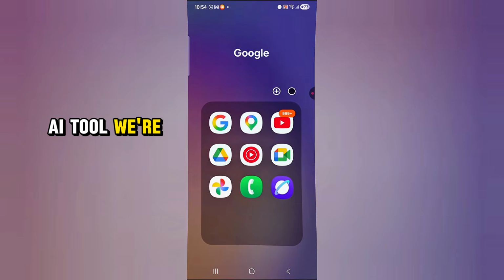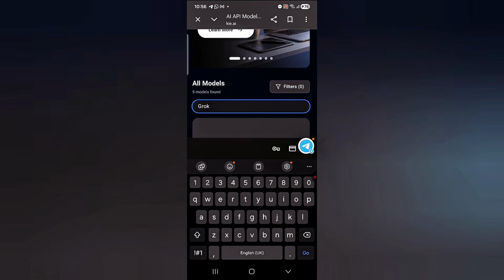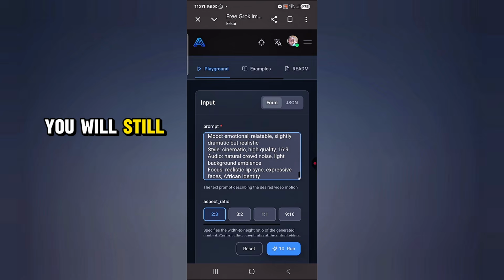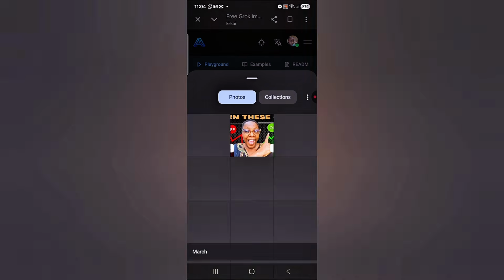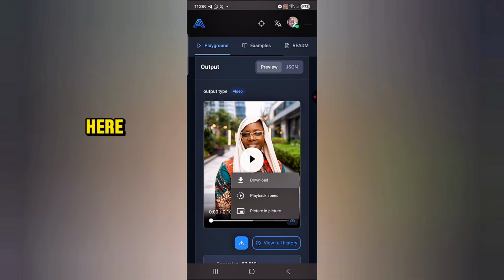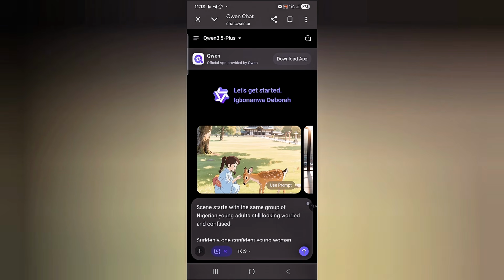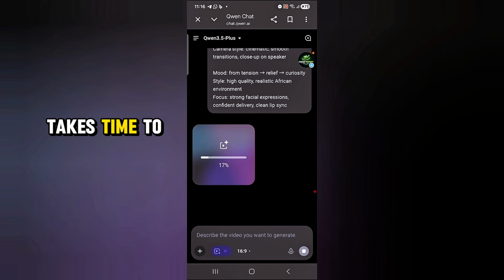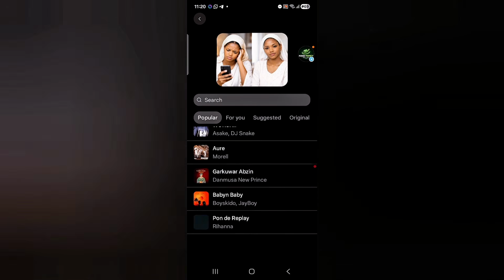Stop Paying for Grok AI — These 3 FREE Tools Work Better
Forget Grok AI! In this video, I’ll show you 3 FREE AI video tools you can use right now to create high-quality AI videos without paying for Grok or any subscription.

If you’ve been struggling to create AI videos because Grok is now paid, this tutorial will show you the best free alternatives to Grok AI that beginners can start using immediately.

With these tools, you can:
Create AI videos for YouTube
Start a faceless YouTube channel
Generate AI voiceovers and visuals
Build AI content without spending money
This method is perfect for:
Beginners with no money
Anyone looking for free AI tools

If you’re serious about growing on YouTube with AI content, these free AI tools can help you get started today without stress.

👉 Watch till the end to learn how to combine all 3 tools to create complete AI videos step-by-step.